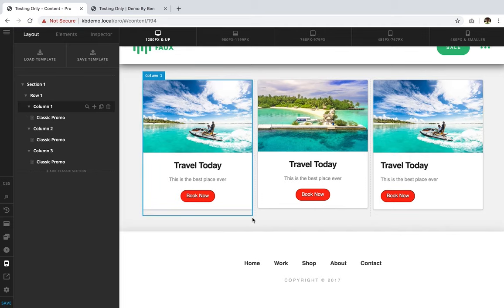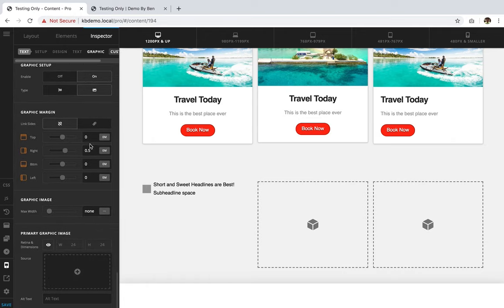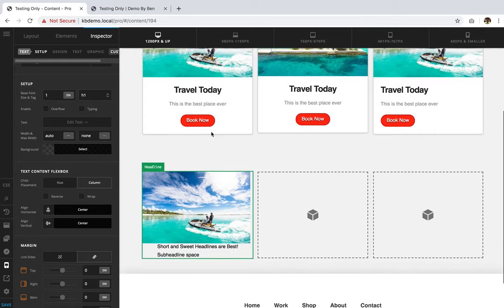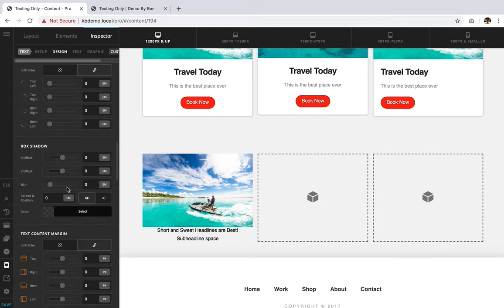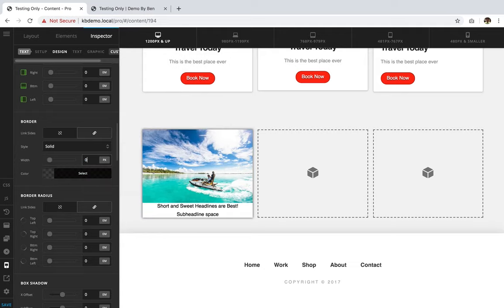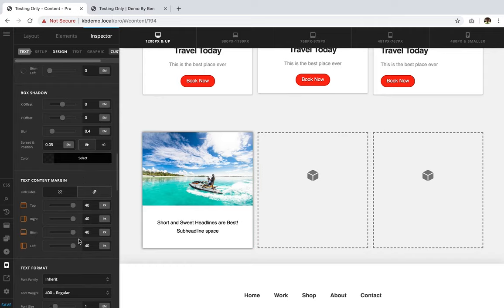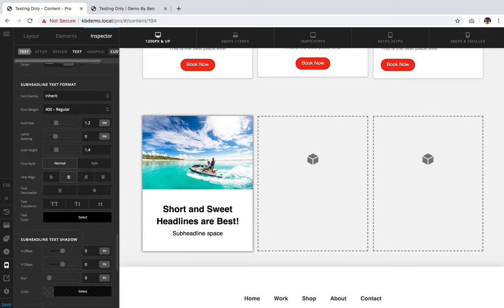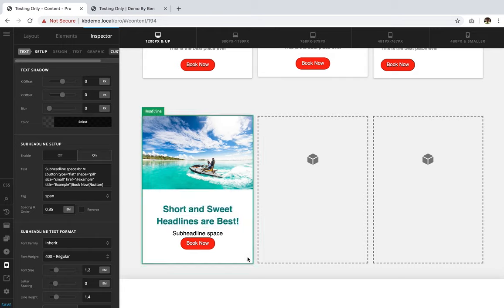Creating a Promo Boxes using V2 Elements in X/Pro Theme - Part 2 - The Headline Element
This is the second video of the 3-part video series that teaches you how to create a promo box using V2 Elements in X/Pro.

In this video, I'm going to take you step-by-step to using the Headline Element to achieve virtually the same effect as the Classic Promo Element plus much more flexibility and control without the CSS coding.